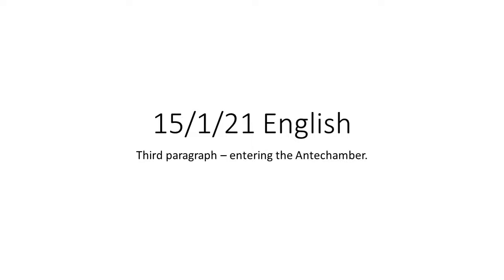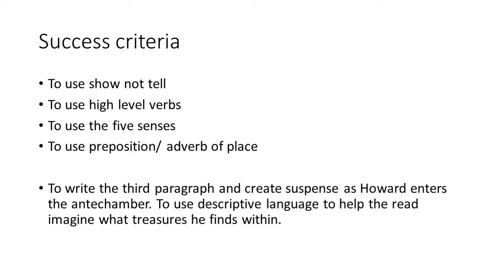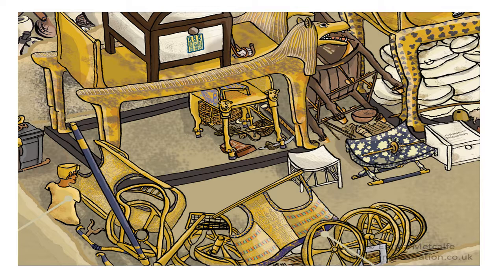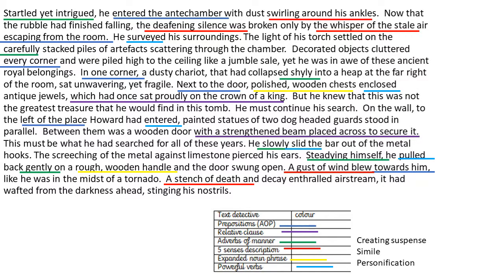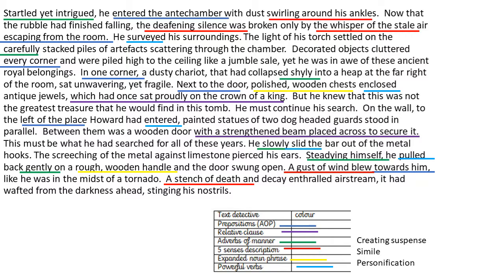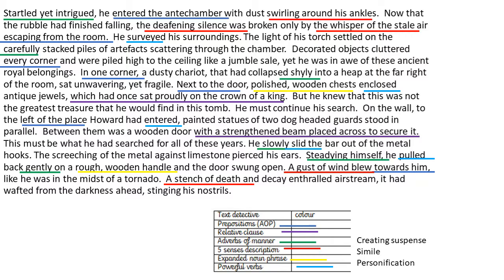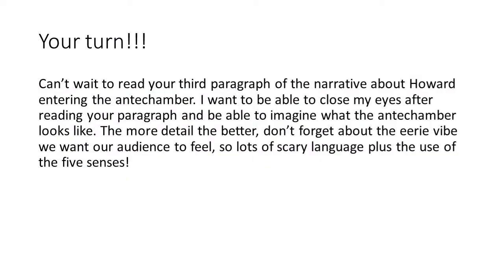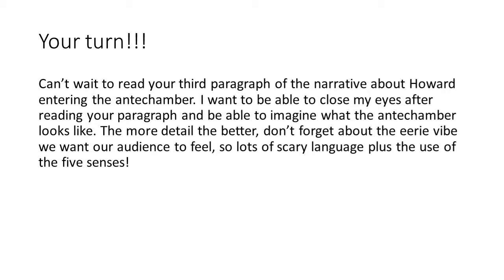15.1.21 English - Entering the antechamber